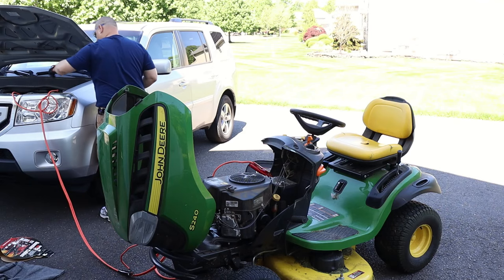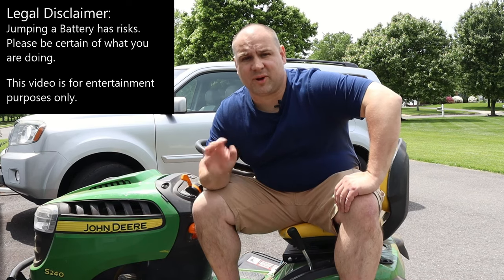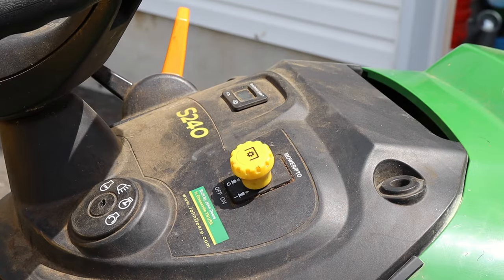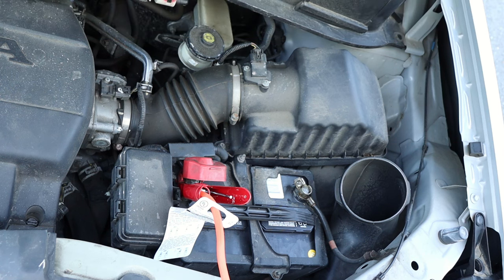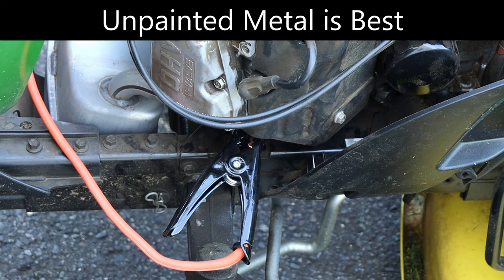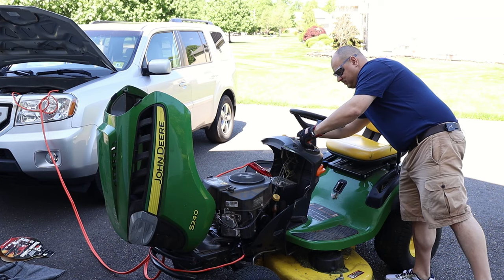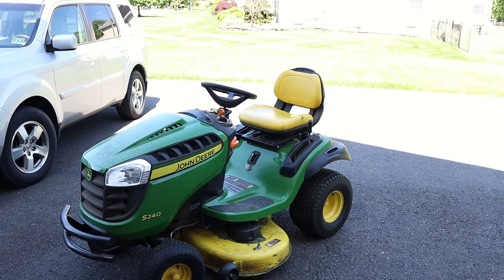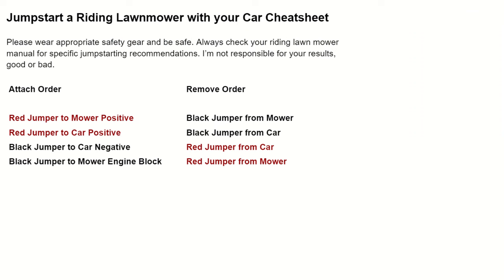How to Jump Start a Riding Lawn Mower with your Car * Safely *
This video is an actual demonstration of how to jump-start a riding lawn mower with your car on a John Deere S240. I'll run through the steps you need to take to be sure to you are jumping your riding lawn mower safely.

I really did drain my battery on my John Deere S240 by accidently turning the lights on and then leaving them on. Yep, I'm a big dummy for that.  That's the sad backstory behind this lawnmower jump start video.

When jumpstarting you lawn mower you should wear safety gloves/glasses, keep your car engine off, make sure both the batteries are 12 volt and check your lawn tractor or mower manual for manufacturer recommendations before you start. Never make the final negative connection at or near the negative battery terminal on the mower. Make sure everything is parked securely and then connect your jumper cables in the following order:

Attach Order:

Red Jumper Cable to Lawn Mower Positive
Red Jumper to Car Battery Positive
Black Jumper to Car Battery Negative
Black Jumper to Lawn Mower Engine Block

Remove Order:

Black Jumper Cable from Mower
Black Jumper Cable from Car
Red Jumper Cable from Car
Red Jumper Cable from Mower

DIY and Home Improvement involve risk of personal injury and should be done with care. Please adhere to all safety recommendations from material and tool manufacturers and check your local codes. Some work may involve permits and it is your responsibility to comply with your local building officials.

Although I hope you learn something, I'm not a professional and you are responsible for making sure you know what you are doing before taking on any home improvement task. If you do something dumb that results in personal injury or property damage, that's on you. I'm in no way responsible for your workmanship and results if they are terrible, or even if they come out great. That said, I wish you much success in your DIY projects.